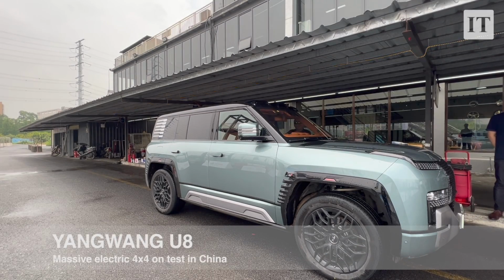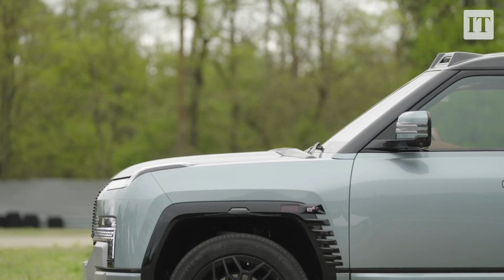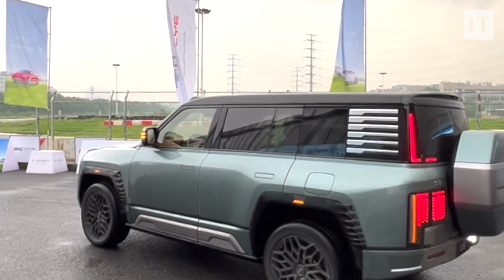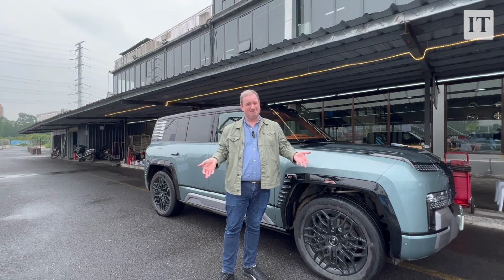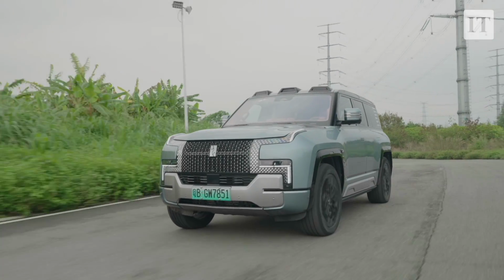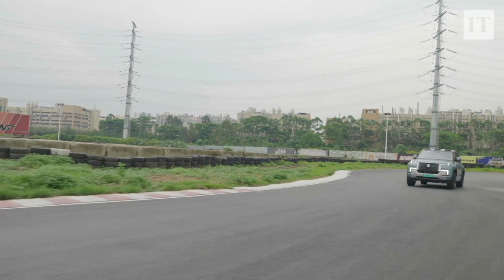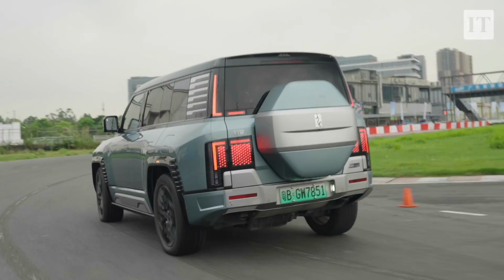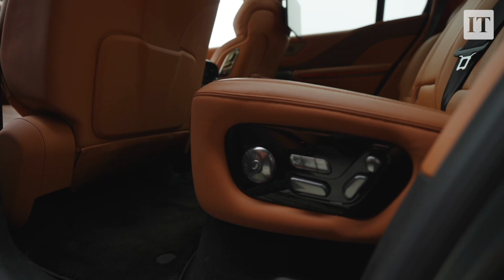Our Test Drive: Yangwang U8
The Yangwang U8 is so big that Irish drivers would require a HGV licence to drive it. It does, however, offer proof of the BYD group's technological prowess. Video: Neil Briscoe